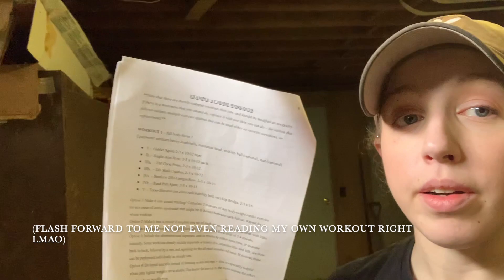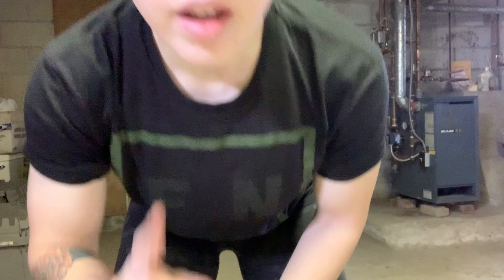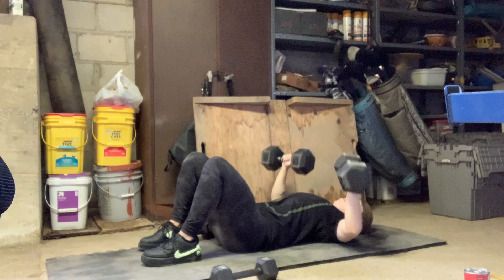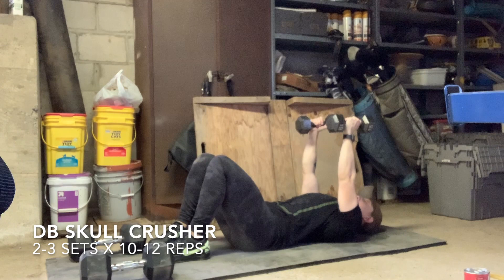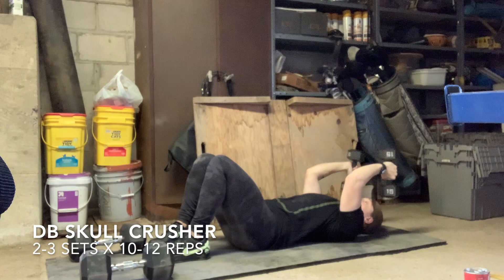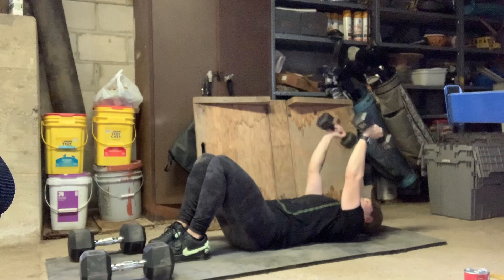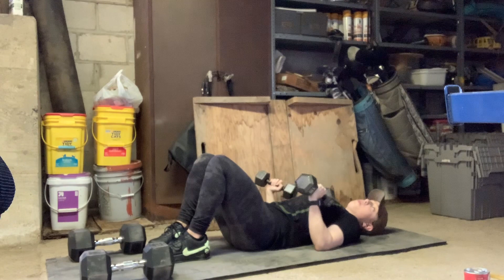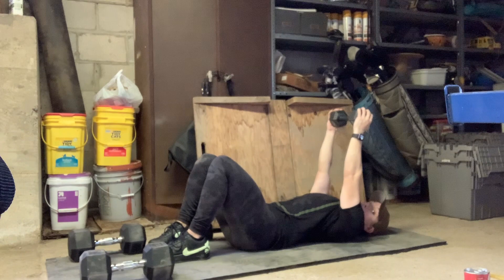Full Body Workout 1 | Working Out at Home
I'll try to get better at this YouTube thing, I promise.
WORKOUT—
 • I. – Goblet Squats, 2-3 x 10-12 reps
 • II. – Single-Arm Rows, 2-3 x 10-12 each
 • IIIa.  – DB Chest Press, 2-3 x 10-12
 • IIIb.  – DB Skull Crusher, 2-3 x 10-12
 • IVa. – Band (or DB) Upright Row, 2-3 x 10-15
 • IVb.  – Band (or DB) Laterals, 2-3 x 10-15
 • V. – Torso-Elevated Hip Bridge, 2-3 x 15